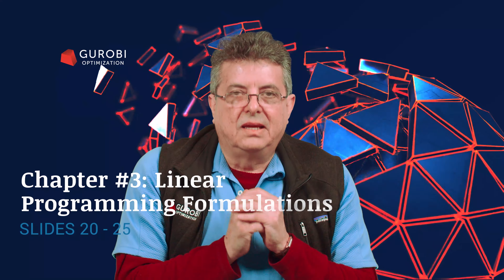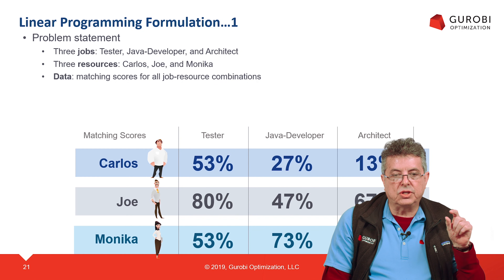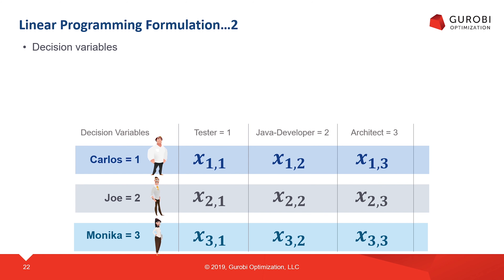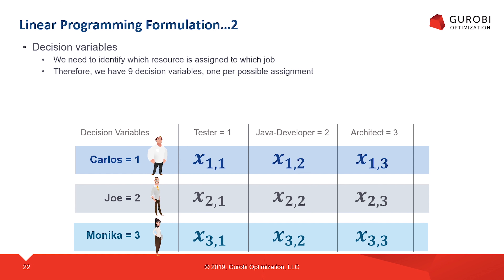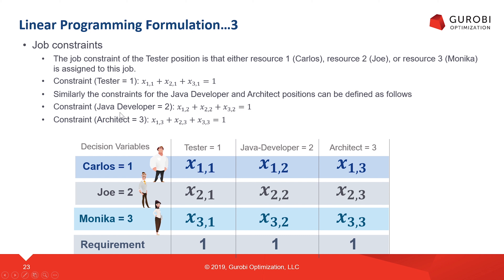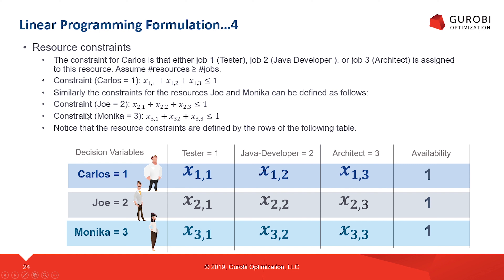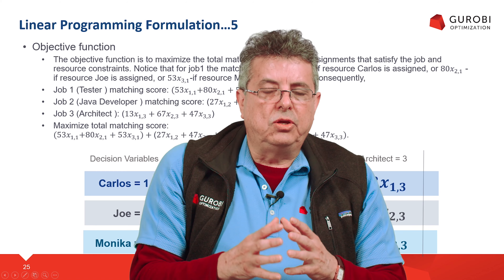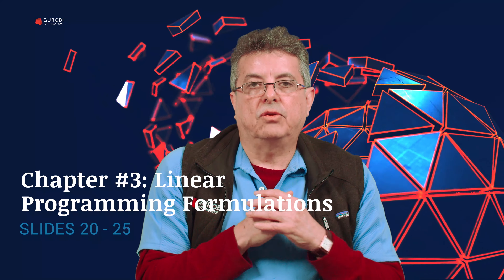3 Linear Programming Formulations 1